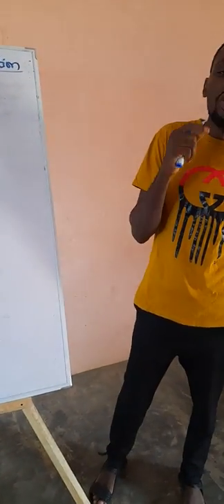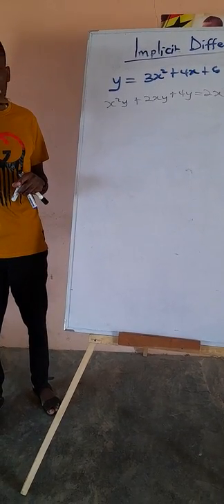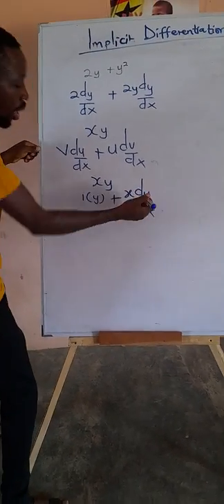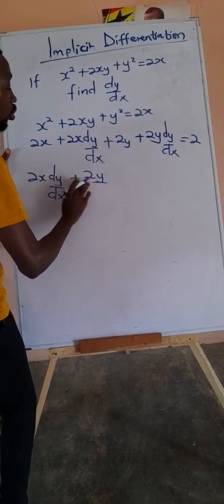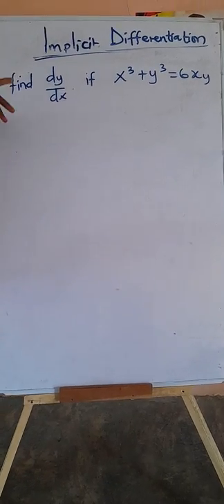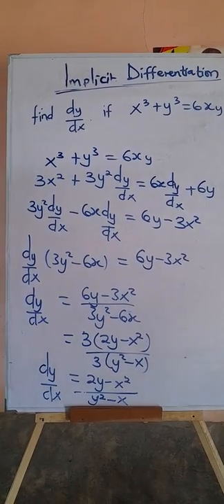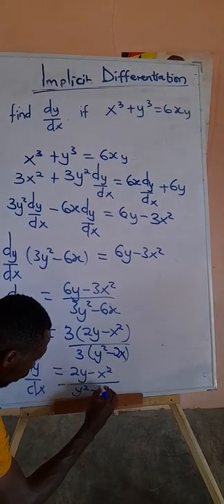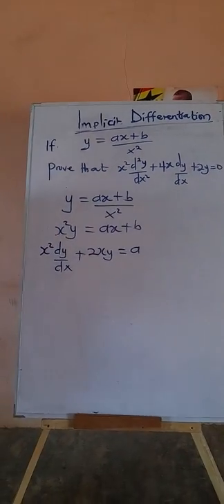Implicit Differentiation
calculus, equation of a curve, Differentiation, implicit Differentiation